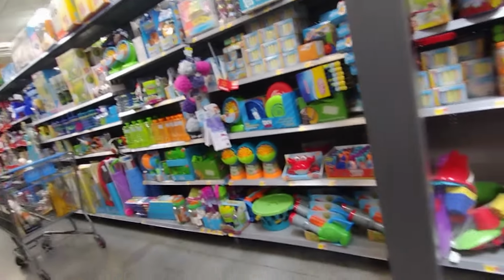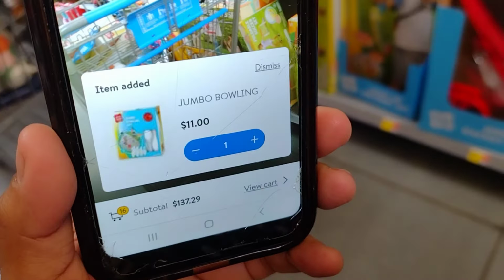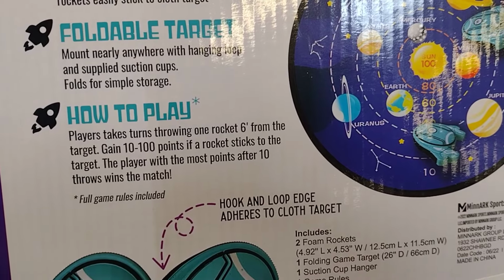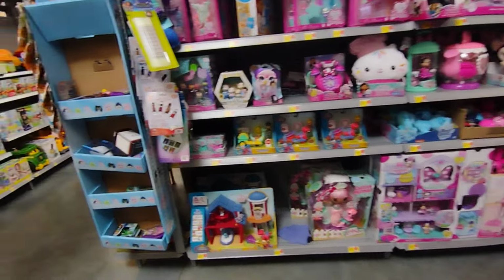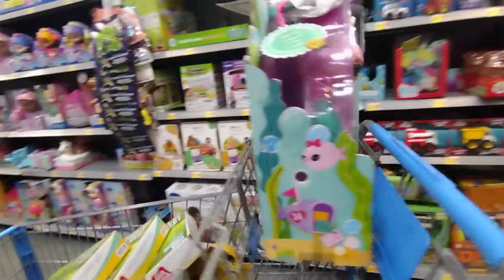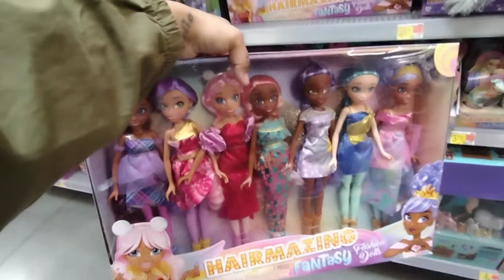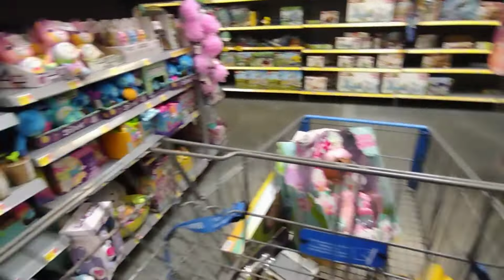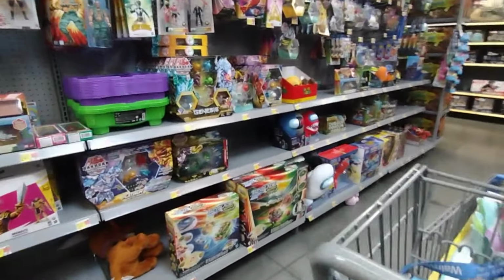😱 No One Knew these were on Hidden Clearance!!🔥WALMART CLEARANCE!